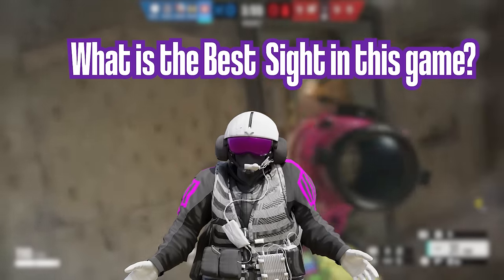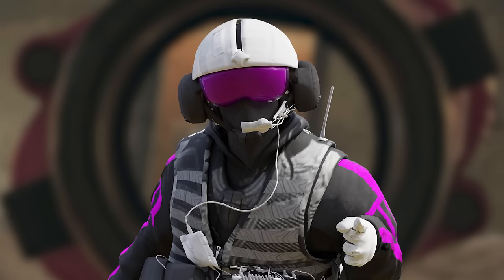The 1.5 Scope Is BACK… Rainbow Six Siege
1400 LIKES TO HELP THE BOI

Be sure to follow the fam on Twitter!

I love all of you so much 💜

As always be sure to leave a like if you enjoyed, comment down below your favorite part of the video, share the video with your friends and subscribe for more content!

FOLLOW THE FAM ON TWITCH!